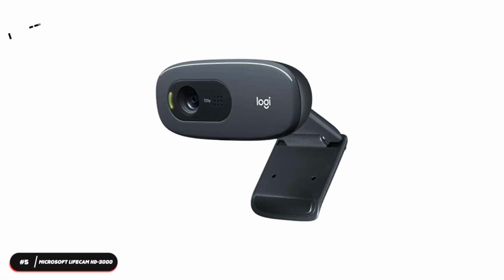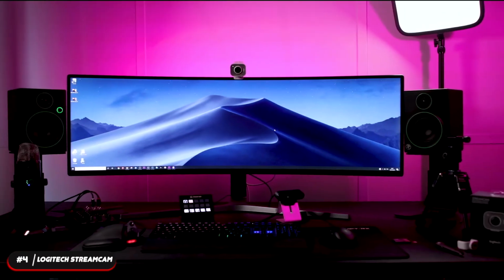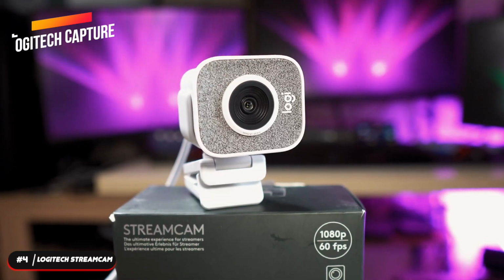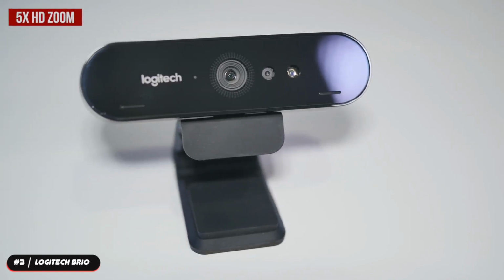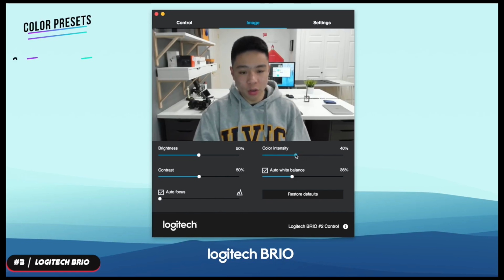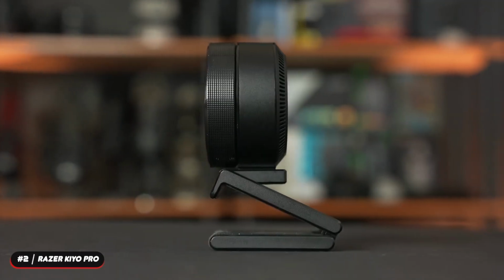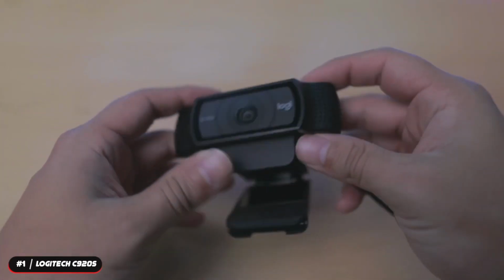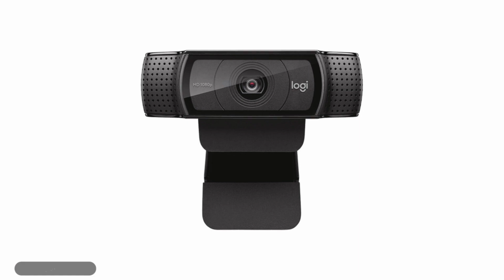Top 5 Webcams in 2022 || Best new Webcams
What are the Top 5  Webcams in 2022? Join us as we review our favorites in this video by The Tech Thrill!